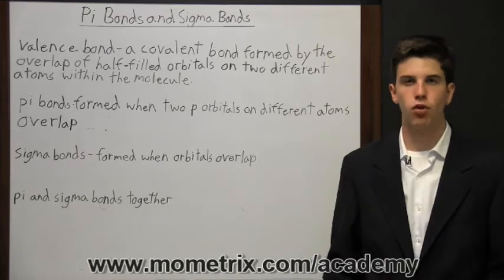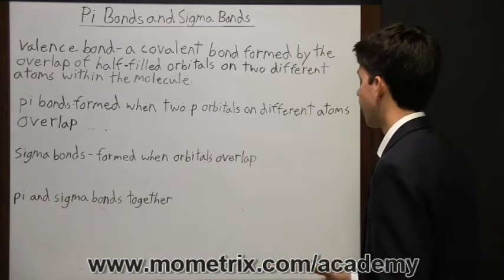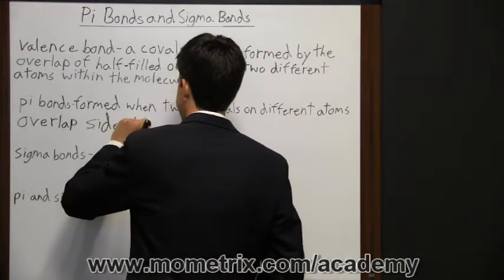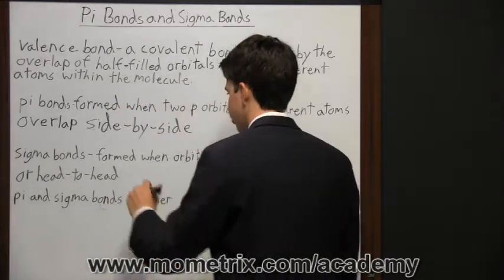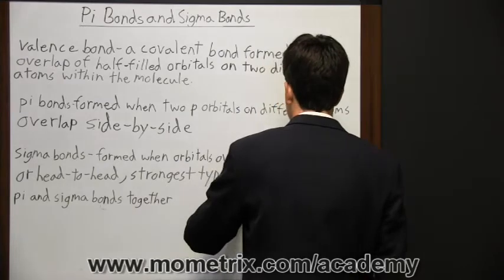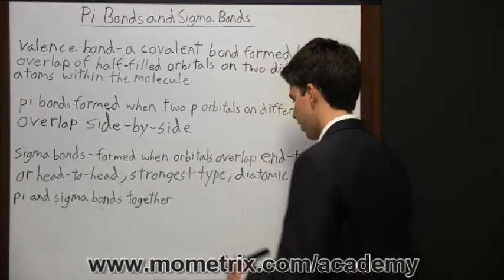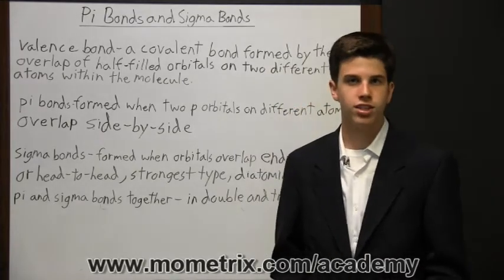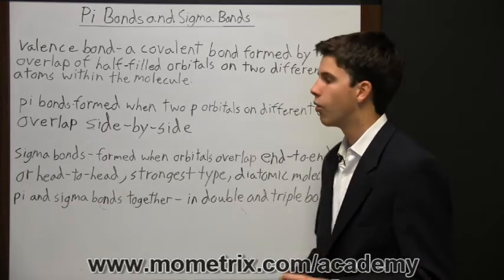Pi Bonds and Sigma Bonds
Learn more about pi and sigma bonds. Know how each is formed and what function they serve to better prepare yourself for test day.